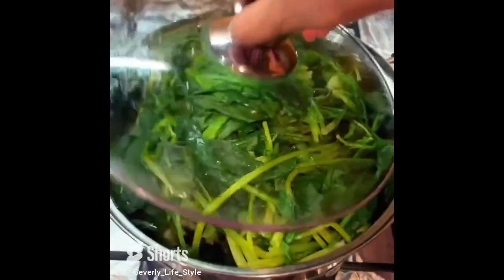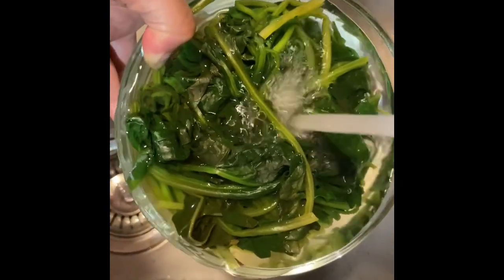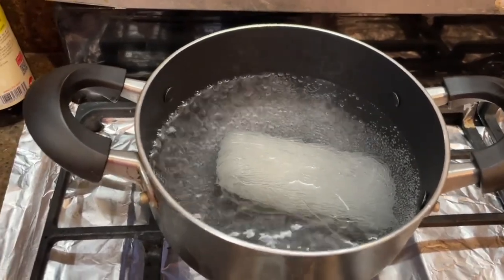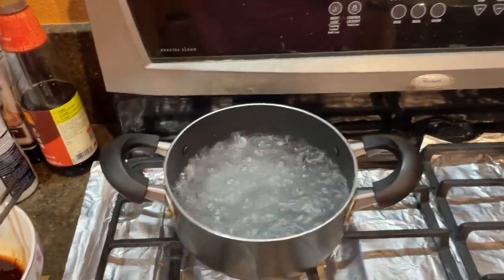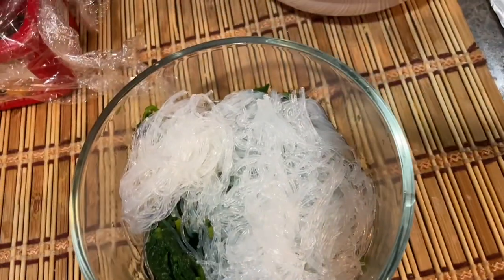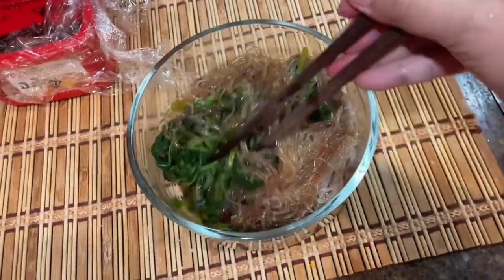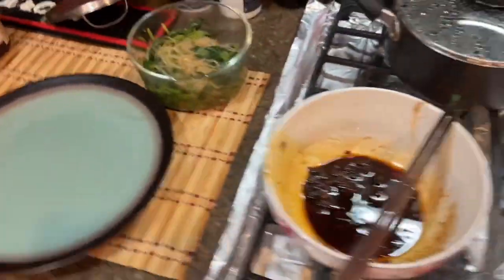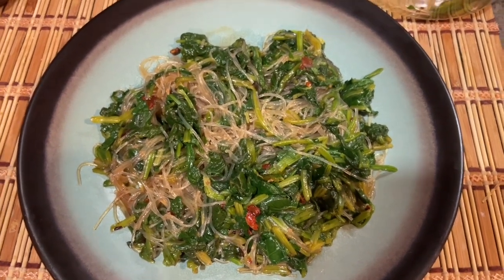How to Make Cold Spinach and Bean Noodles